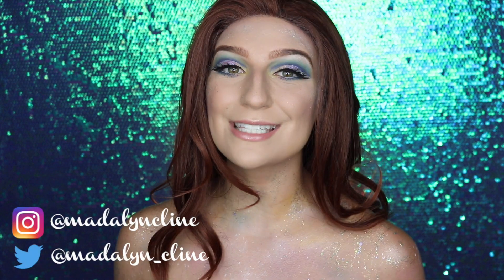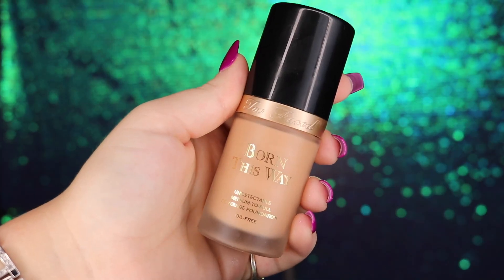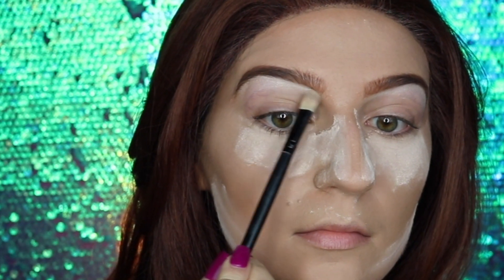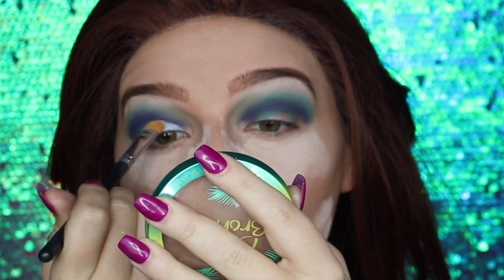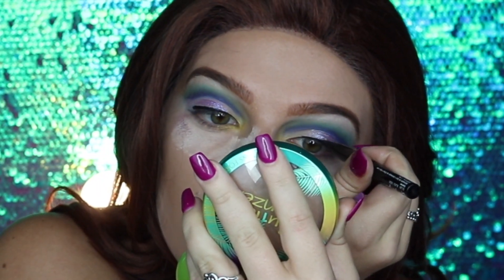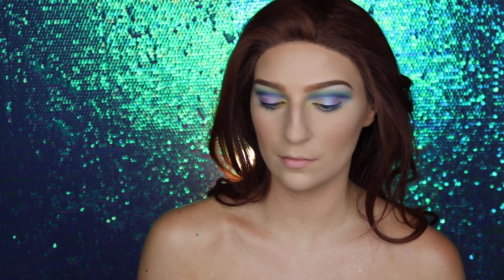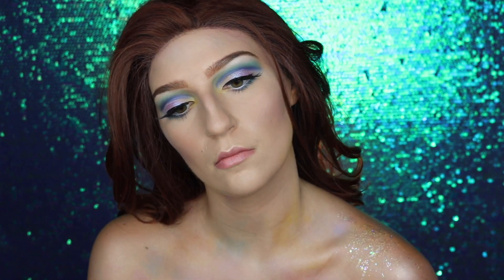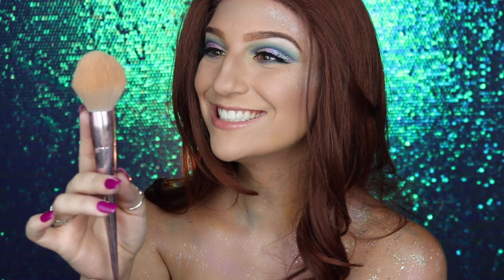Pretty Mermaid Makeup Tutorial | Madalyn Cline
Heya guppies! ;} Today I am going to be showing you how you can achieve this easy mermaid makeup look! This mermaid is pretty simple, but if the "mermaid" theme isn't for you, the tutorial includes an easy colorful eye look as well. Let me know what you guys think!!🐠🦀

Video #155